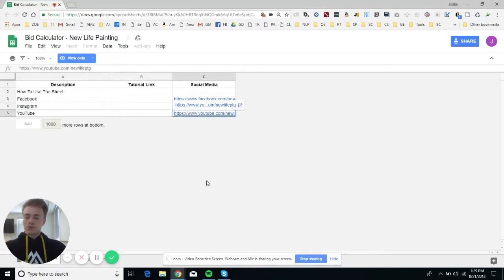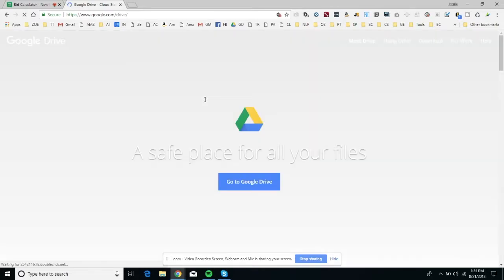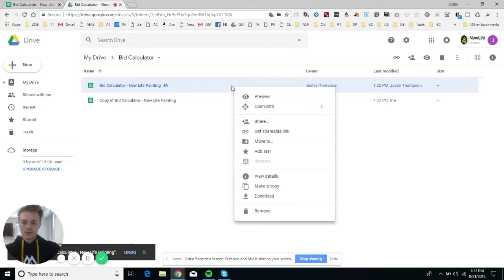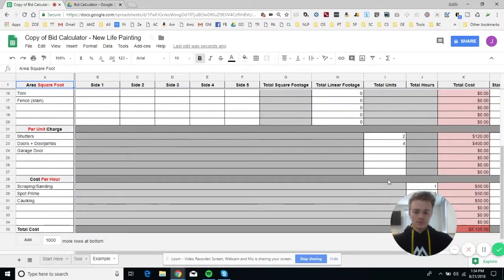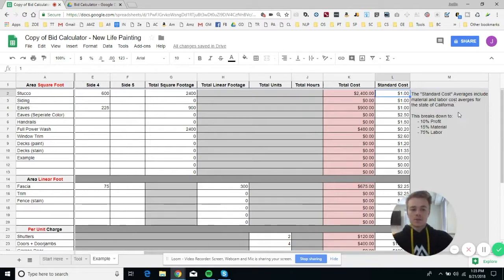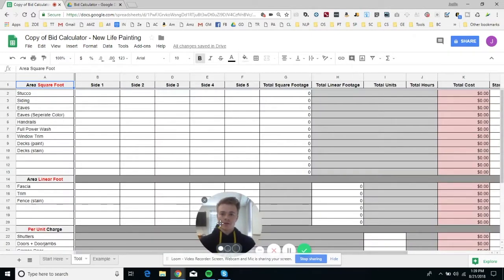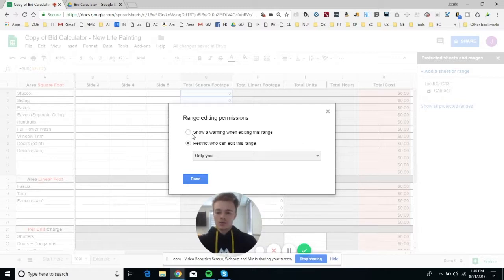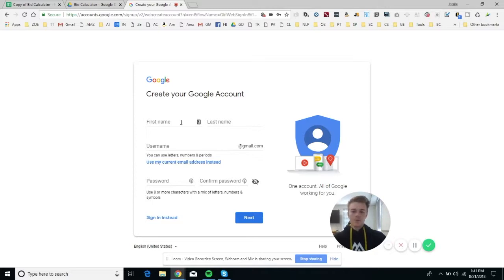How To Use The Bid Calculator